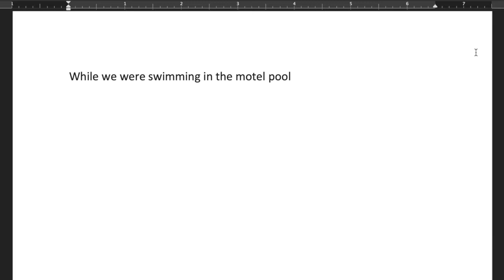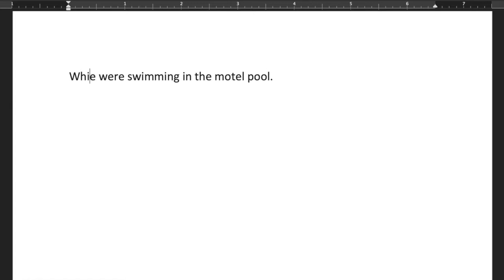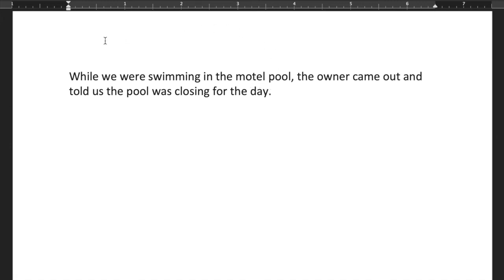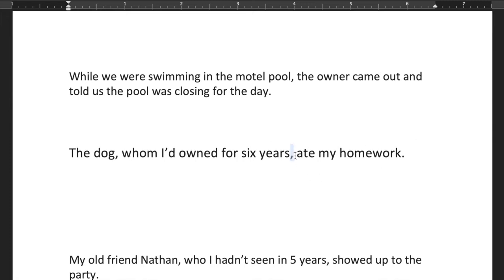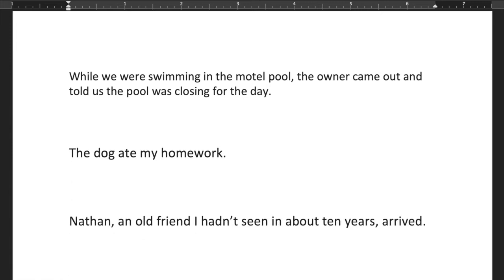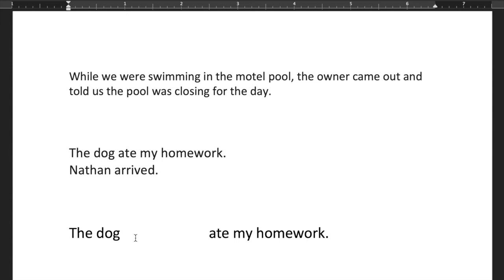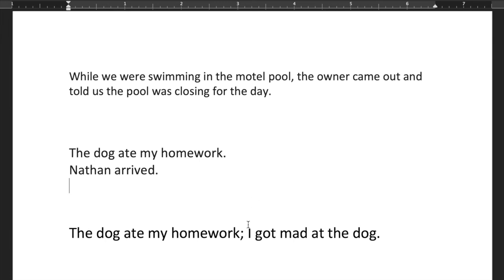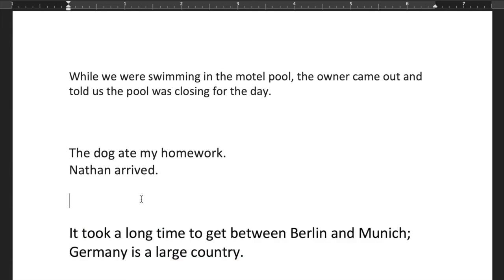Final Review of Mechanics Video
Here are a few last pointers and brush-ups for mechanics. This video will help you prepare for the quiz.